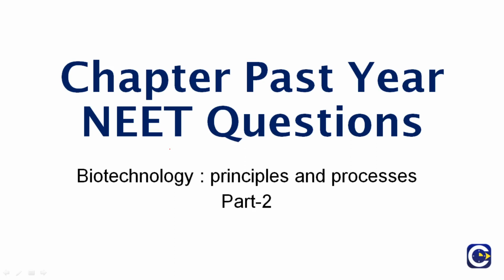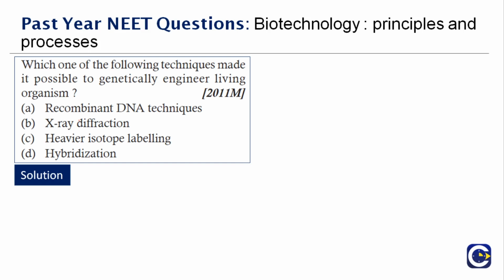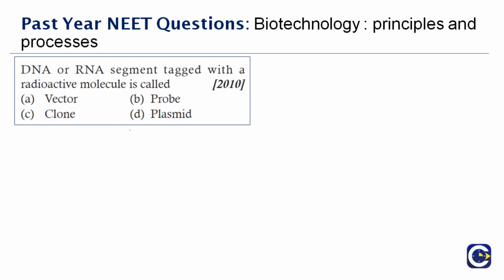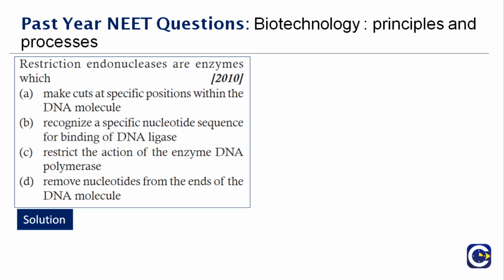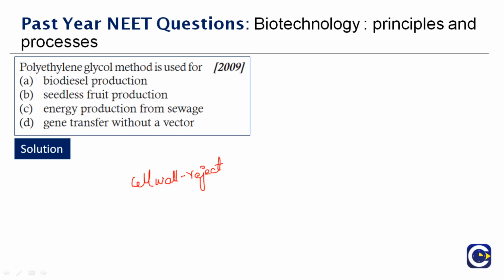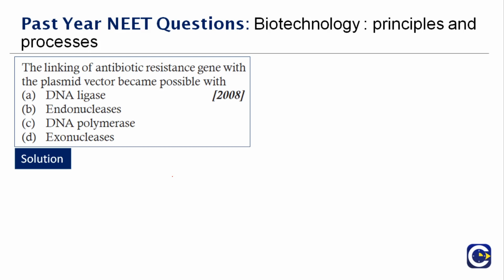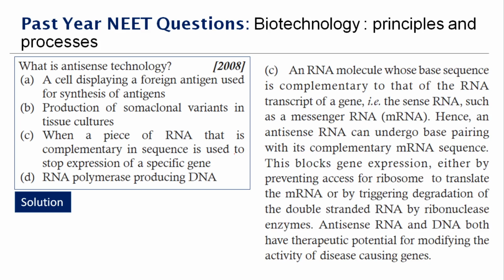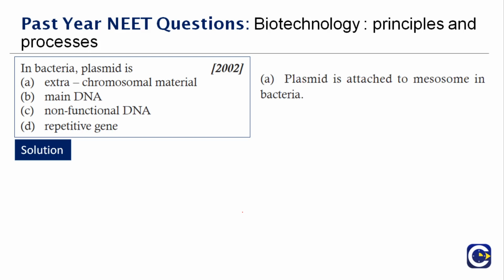Past Year NEET Questions-Biotechnology Principles and Processes-Part 2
This is part2  video on past year NEET questions from the topic Biotechnology Principles and Processes